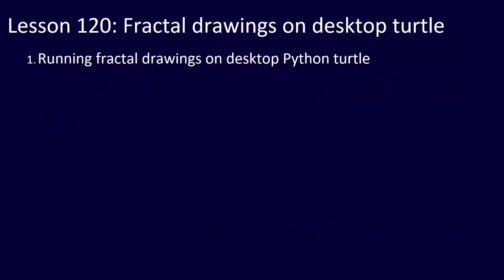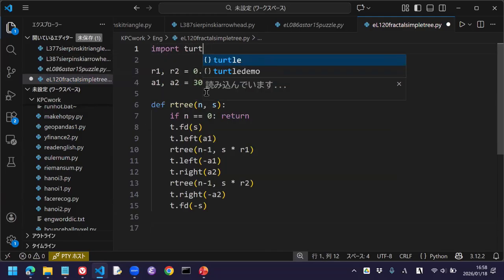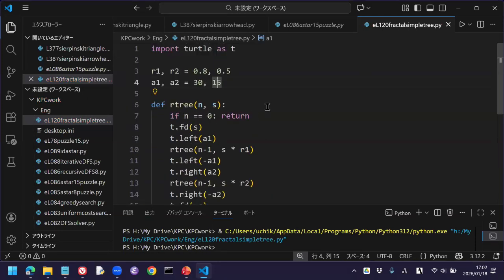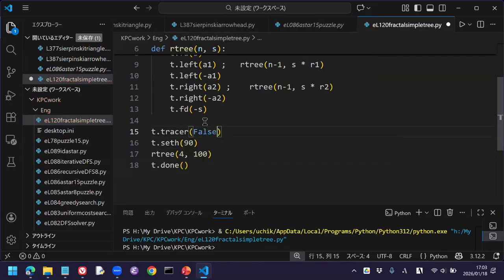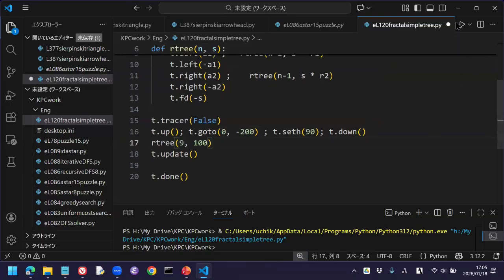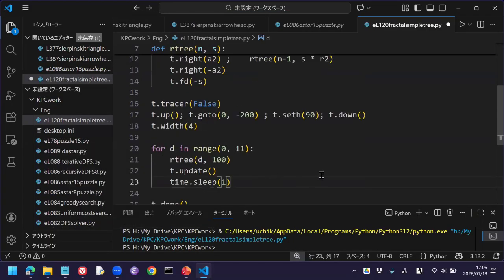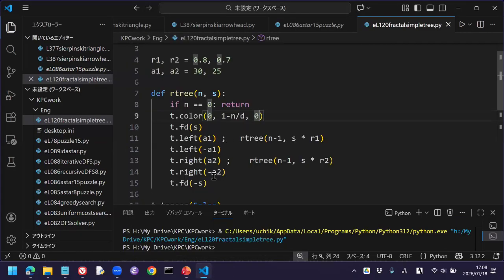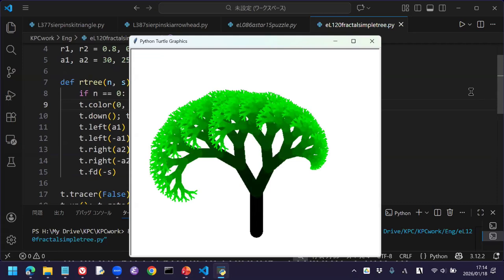Fractal drawings on desktop turtle: Lesson 120, Python Challenge for ALL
We now move to desktop Python and try more advanced drawings of a fractal simple tree using desktop turtle.